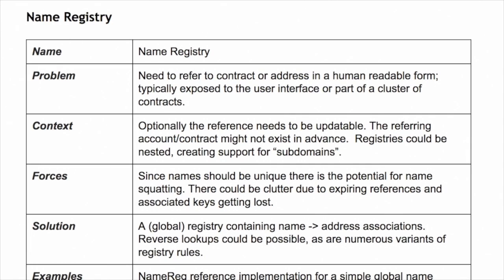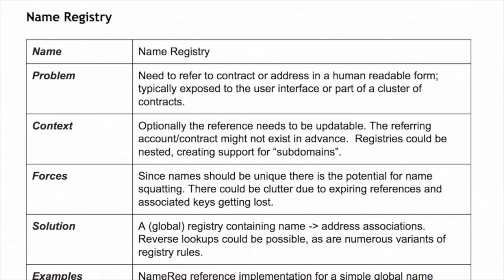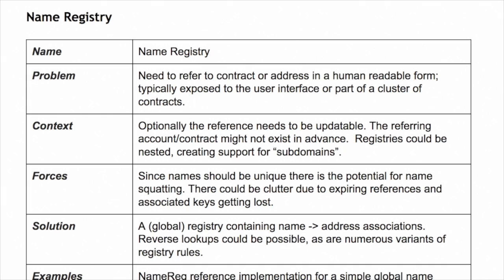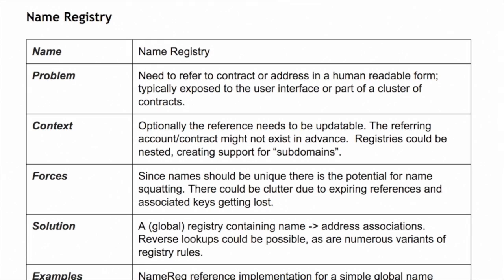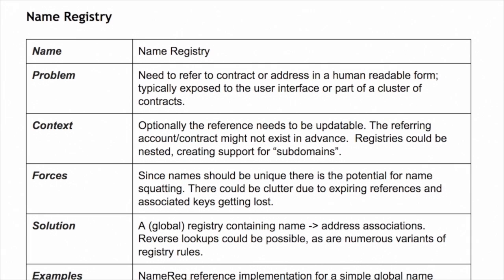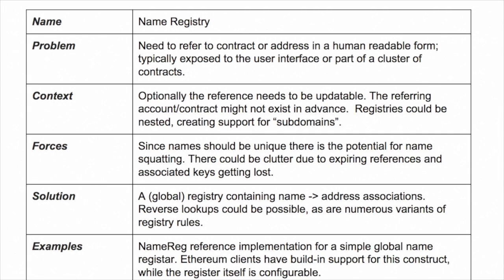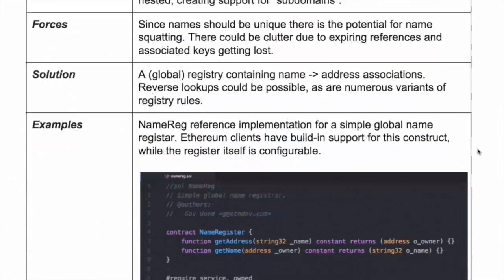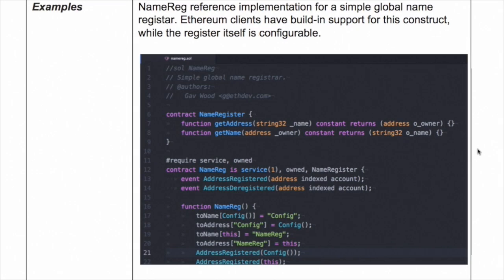Name Registry - Blockchain Design Patterns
Joel and Joris discuss the Name Registry pattern in this episode of the Blockchain Design Patterns series.